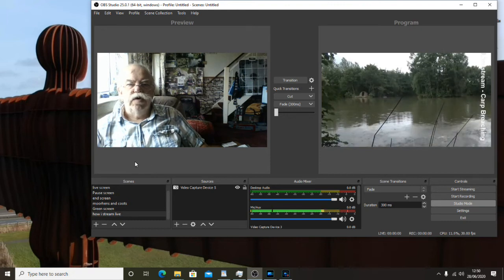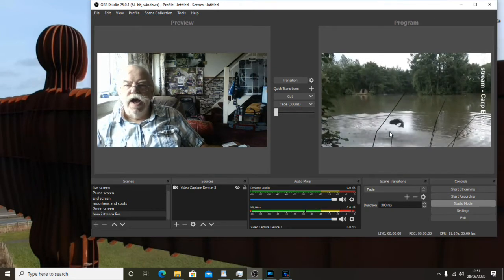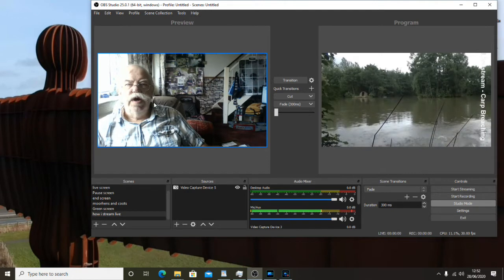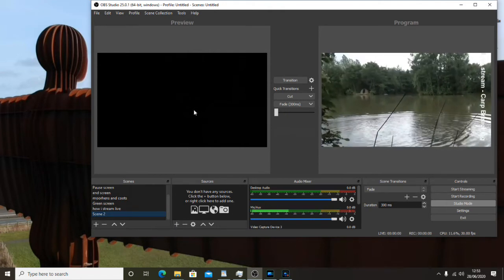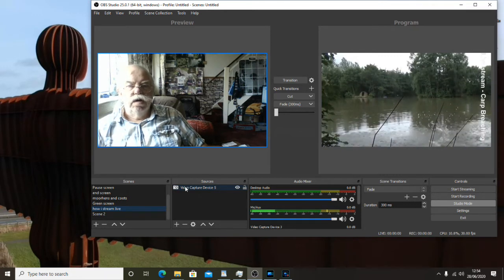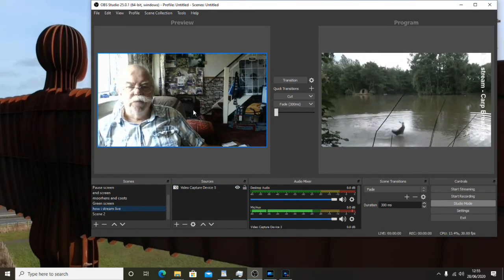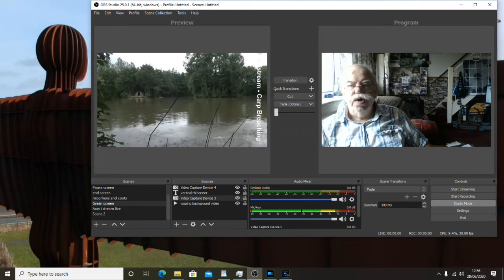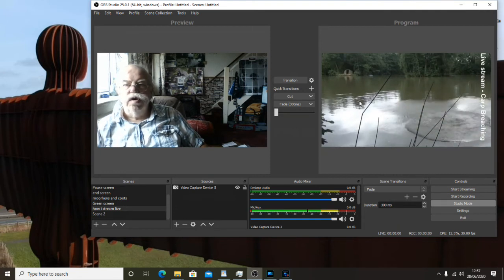Using OBS to Live Stream part 1